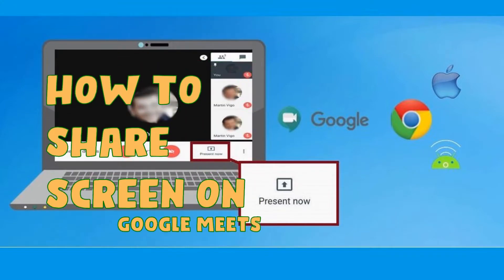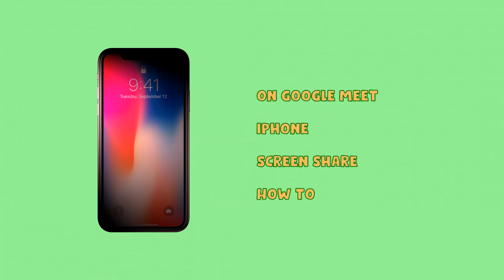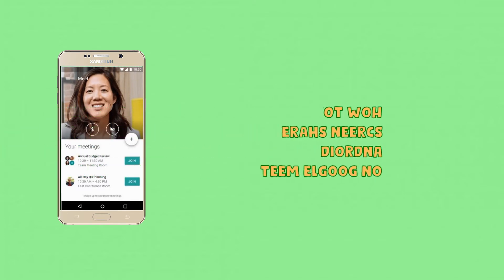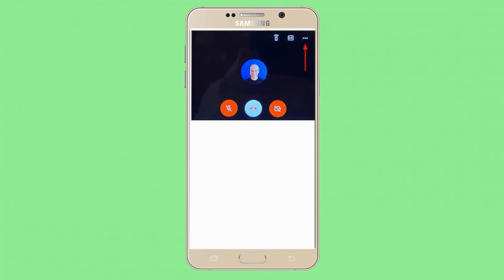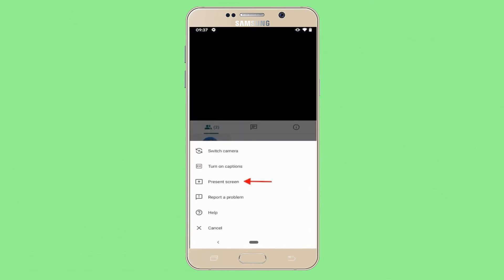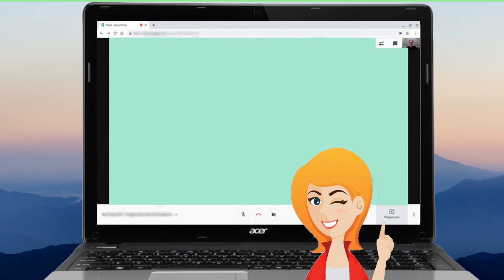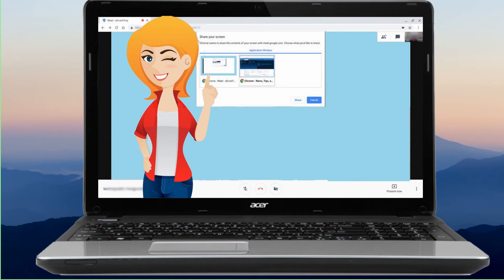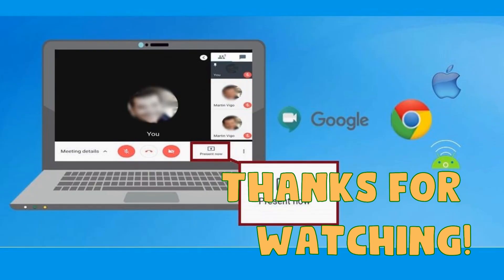How to Share Screen on Google Meets